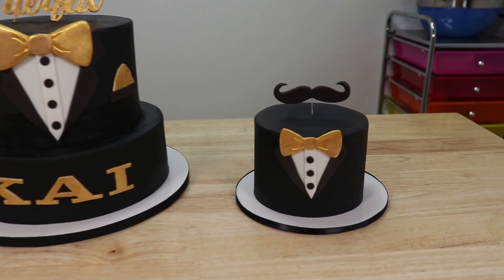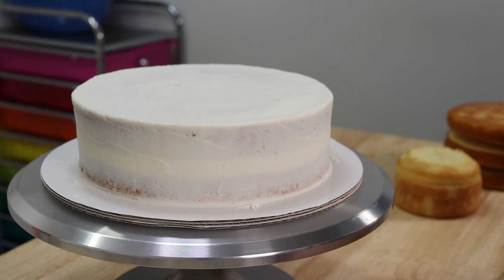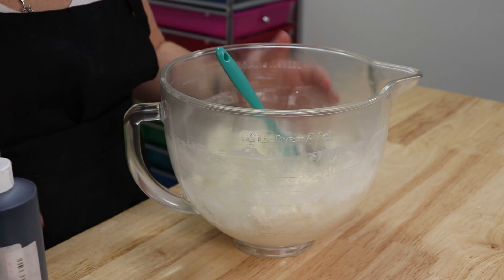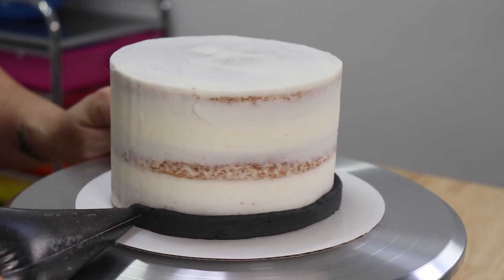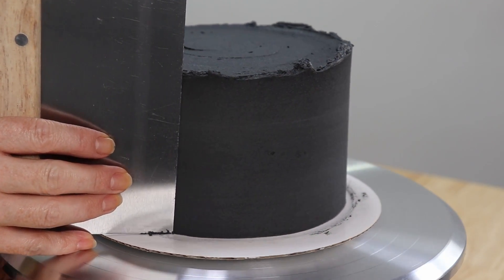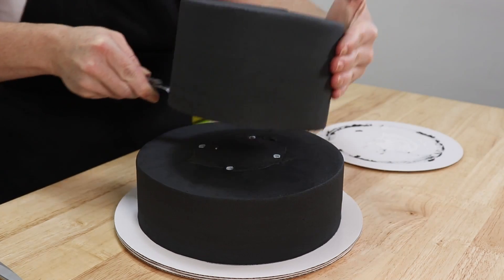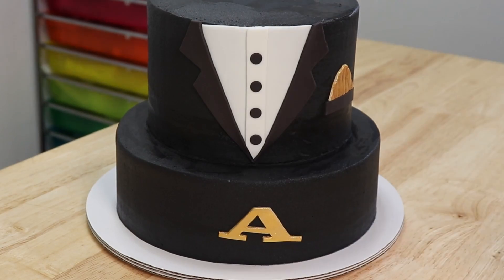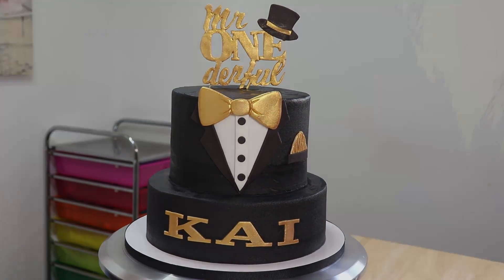Tuxedo Birthday Cake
Matching Tuxedo Cakes, buttercream and easy gold topper Tutorial.

Offset Spatula

Wilton Turntable

Piping Tips